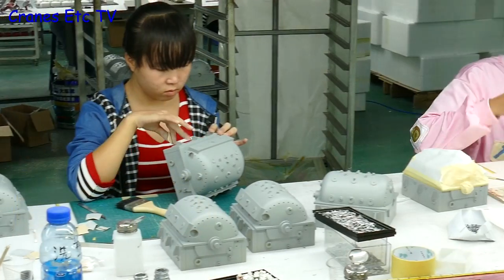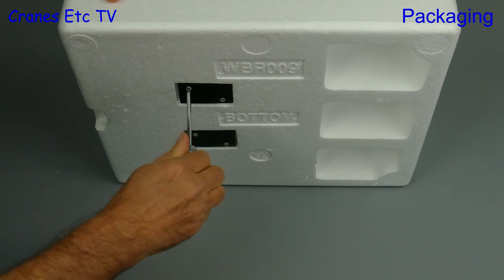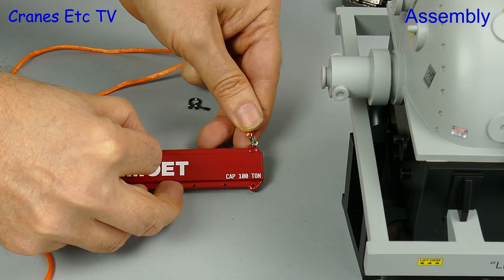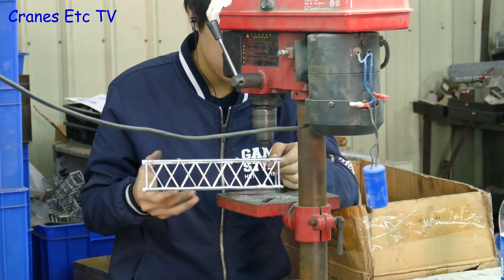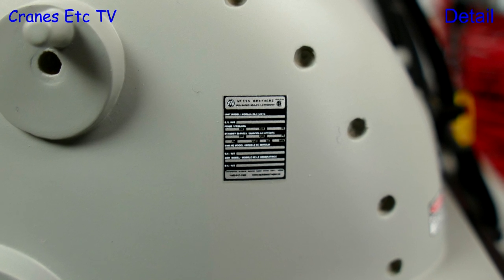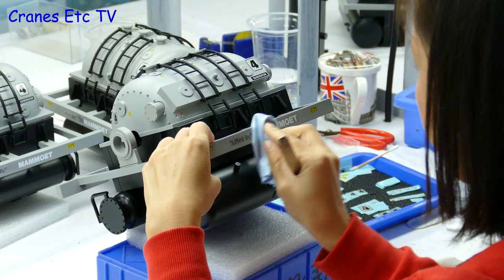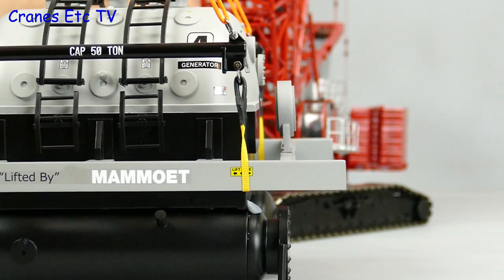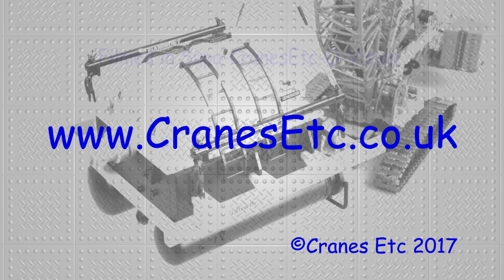Weiss Brothers Mammoet Generator Load Set by Cranes Etc TV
This is the Cranes Etc TV review of Weiss Brother's 1/50 scale model of the Mammoet Generator Load.  The model number is 410216.